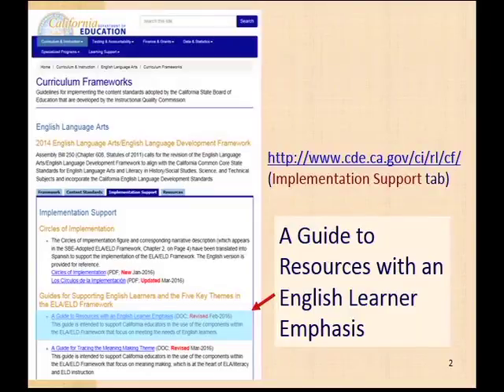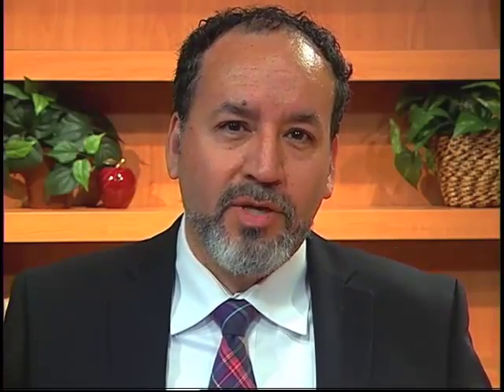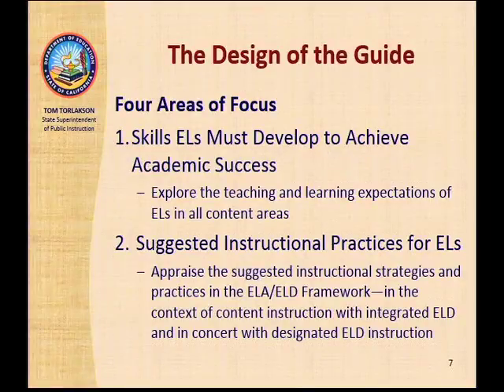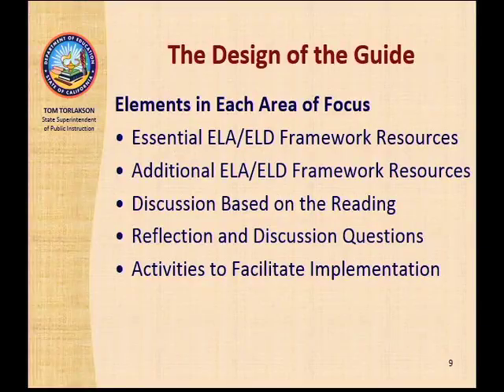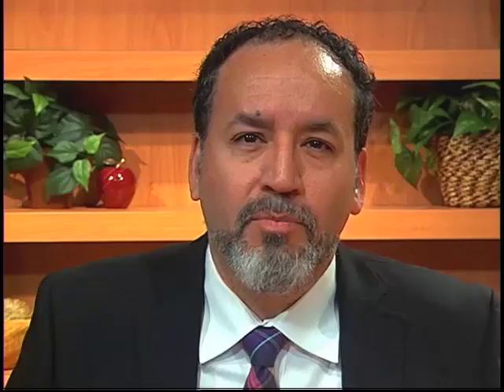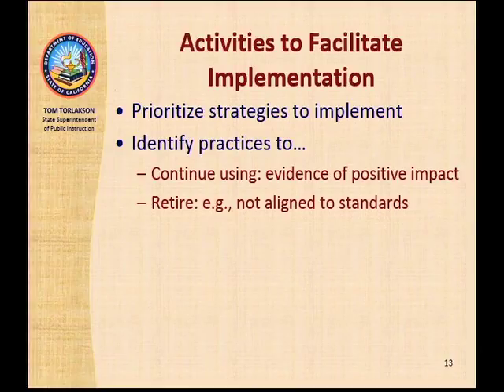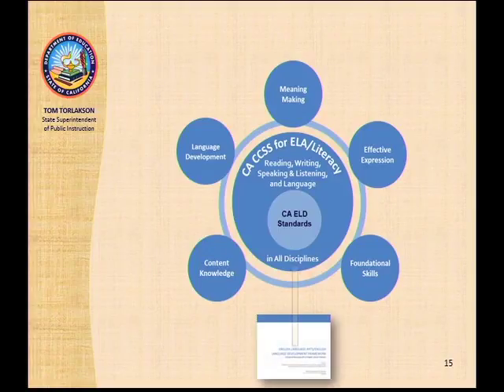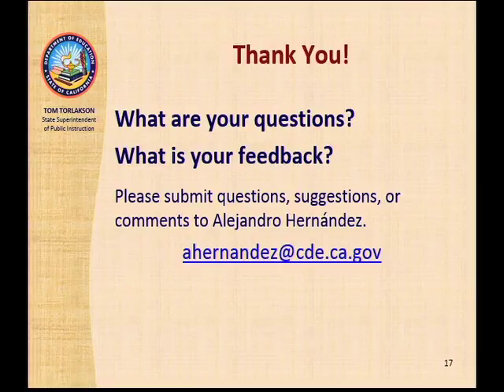ELA/ELD Framework: A Guide to Resources with an English Learner Emphasis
In this video, Alejandro Hernández from the California Department of Education provides an overview of an ELA/ELD Framework guide that supports educators in using resources from the Framework that focus on meeting the needs of English learners.